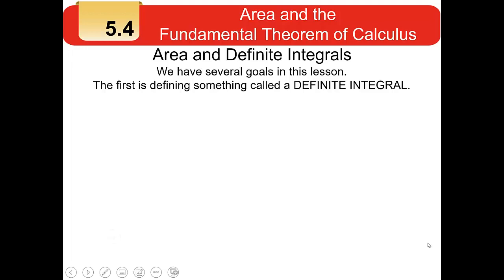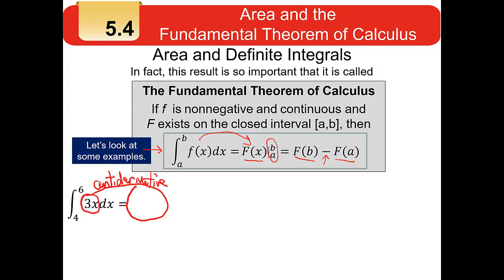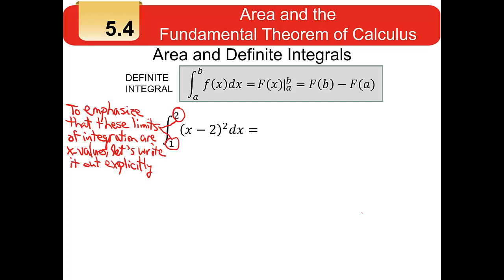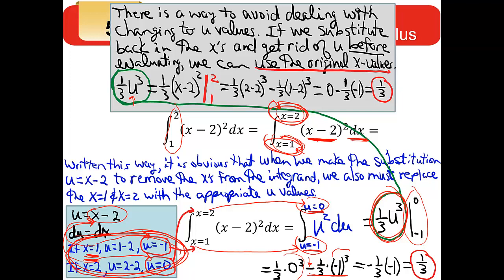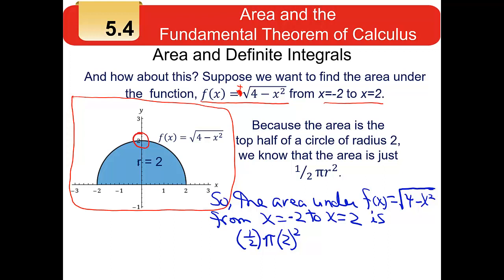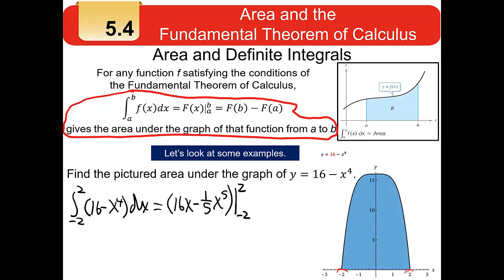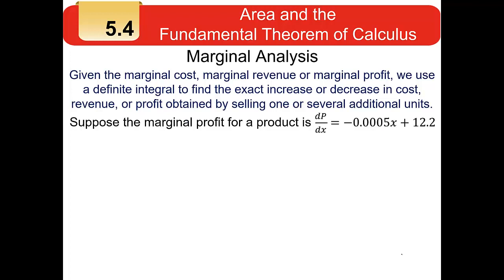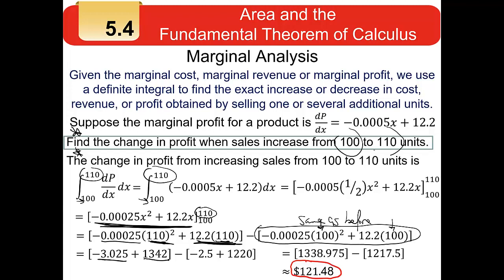MATH 121 Sec 5.4 Area & The Fundamental Theorem of Calculus